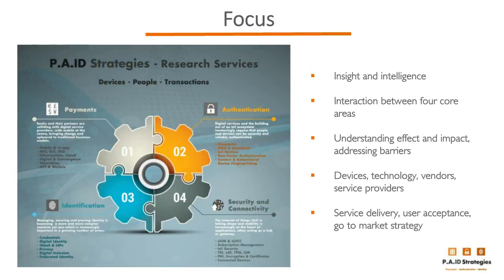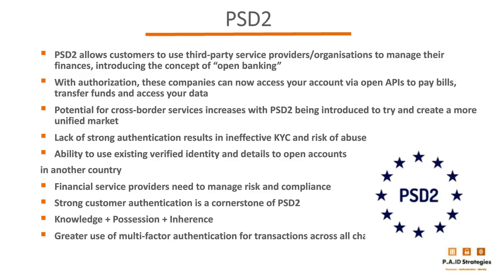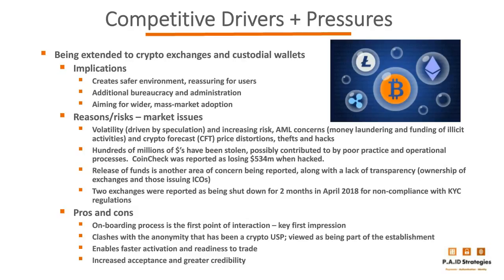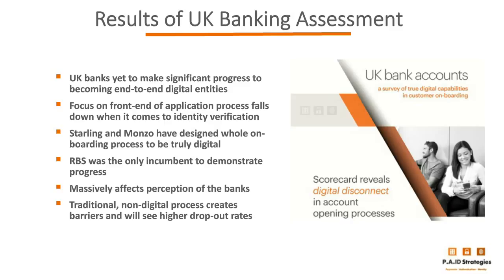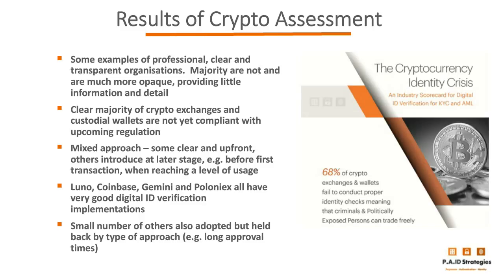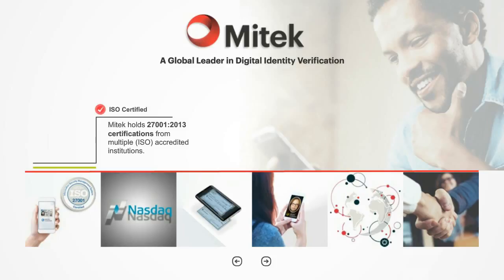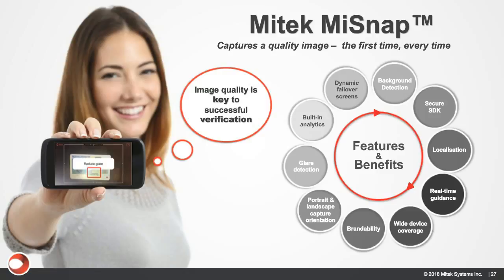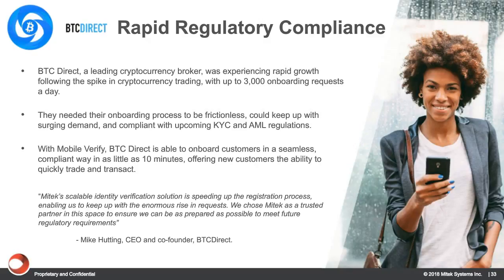From the High Street to Cryptocurrency – Digital ID Verification for Onboarding and Compliance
FinTech Futures and Mitek host this virtual webinar: From the High Street to Cryptocurrency – Digital ID Verification for Onboarding and Compliance

This webinar features John Devlin, Founder and Lead Analyst at P.A.ID Strategies, as well as Joe Bloemendaal, VP of EU Sales from Mitek.

Experts will be covering topics including:

- Reconciling the growing regulatory pressure and the rising customer demand for a seamless and fully digital experience
- How traditional and challenger banks, and the cryptocurrency companies fare in benchmarks of their digital verification and on-boarding process
- How digital ID verification enables a safe, secure, and compliant onboarding for companies across the spectrum of financial services